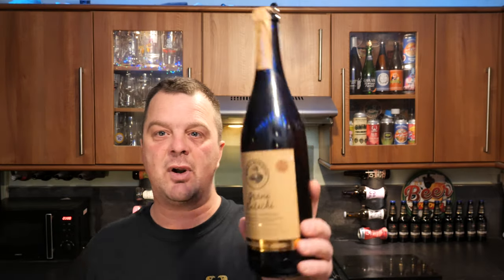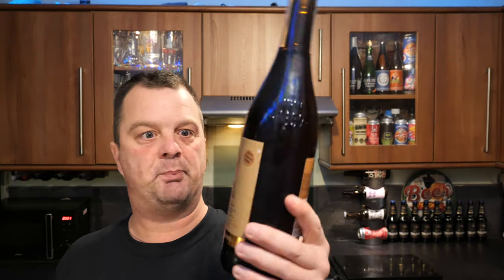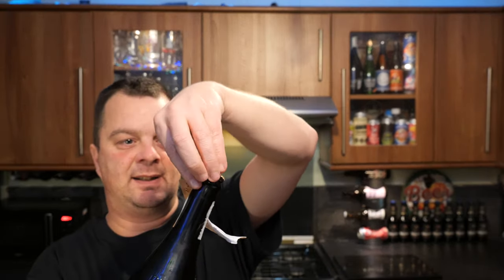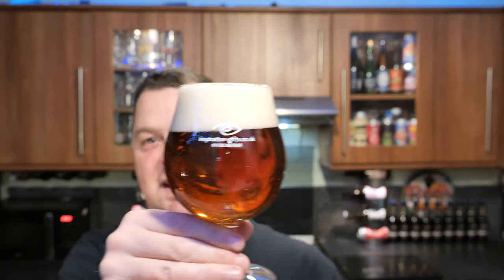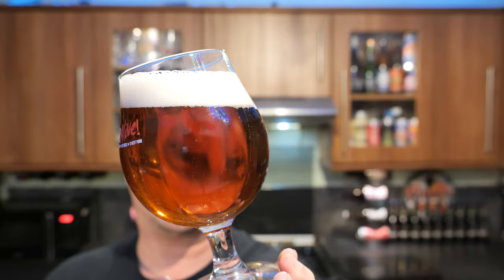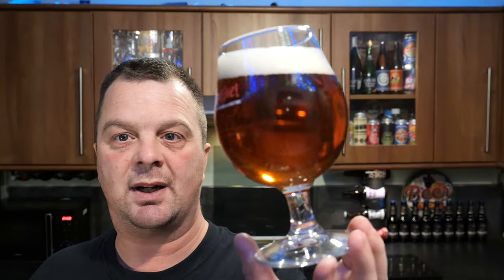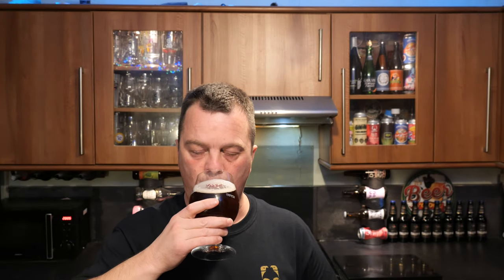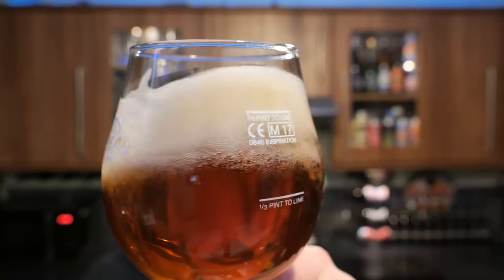Birra Moretti Grani Antichi Double Malt Beer Review | Italian Craft Beer Review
Recorded In 4K Ultra HD Real Ale Craft Beer Reviews Birra Moretti Grani Antichi Double Malt Beer Review | Italian Craft Beer Review